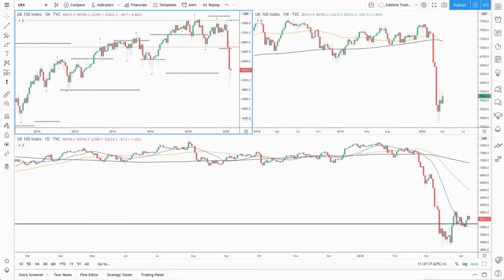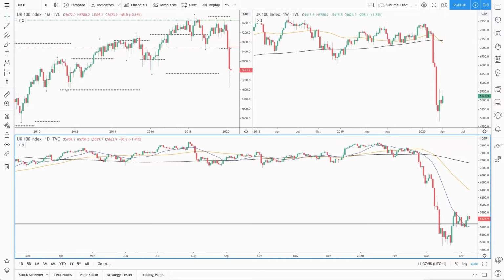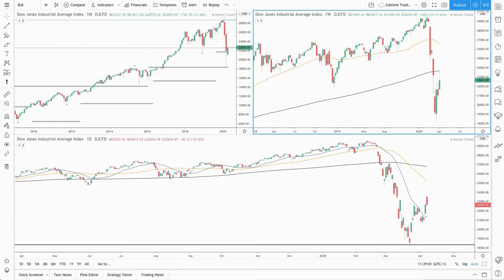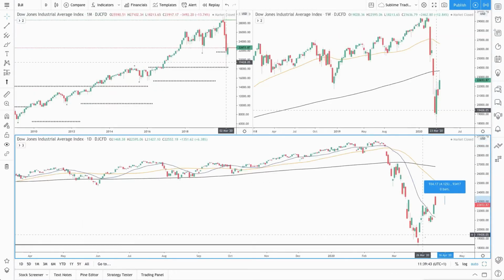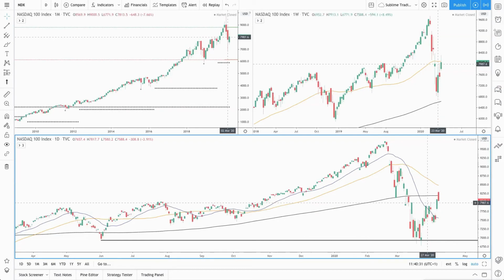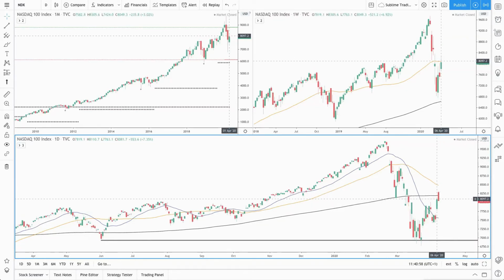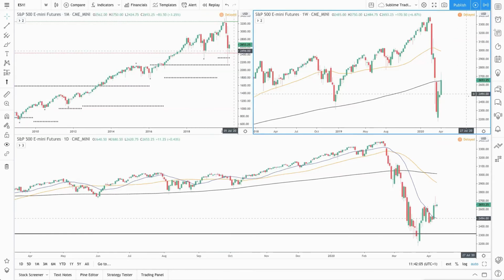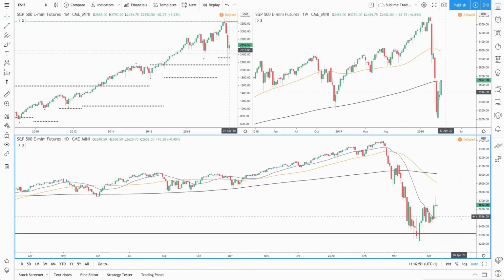Daily S&P 500 Market Analysis - 8th April 2020